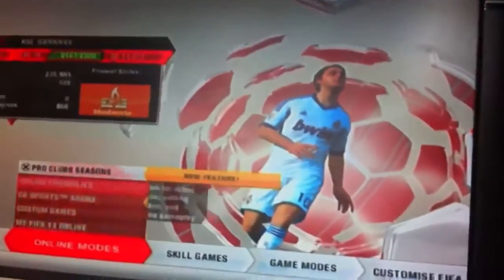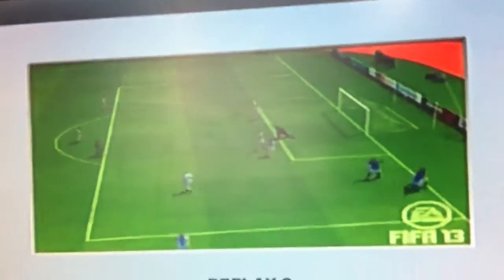Player review Ep 1 Esswien